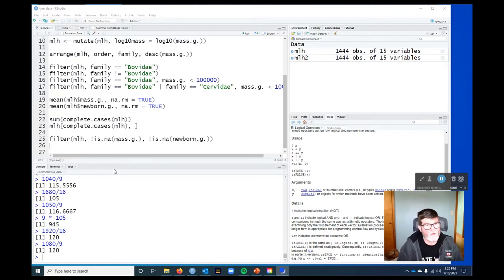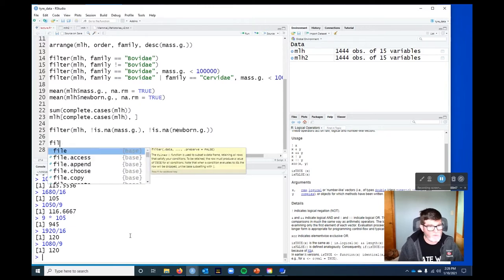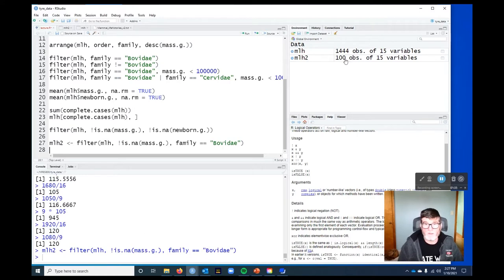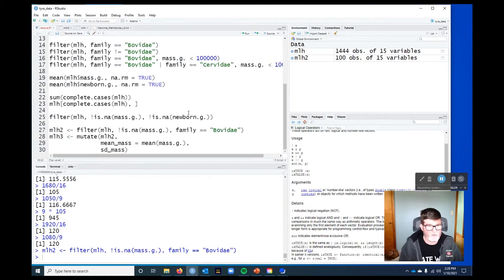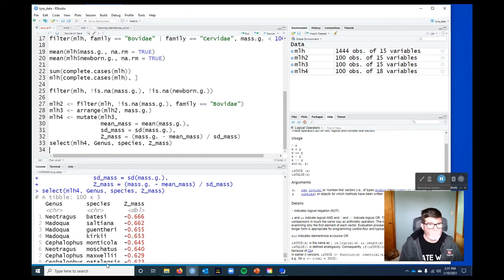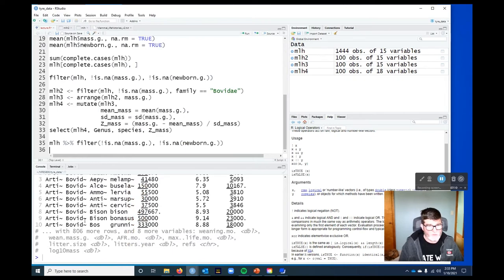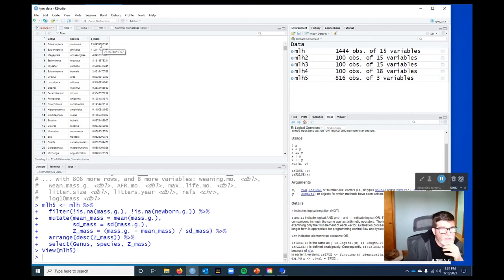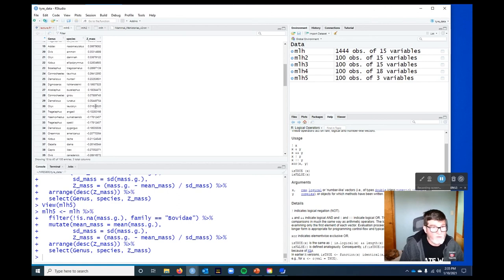Carry out multiple operations to transform a data set